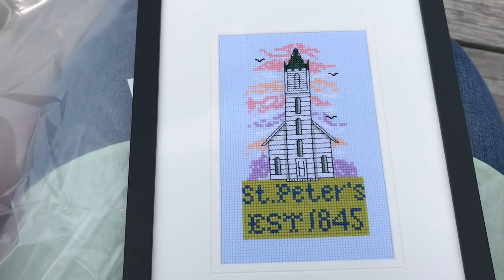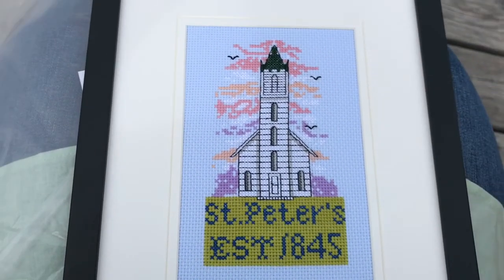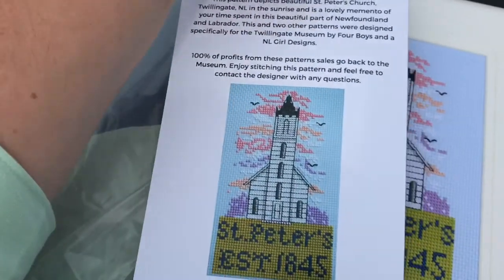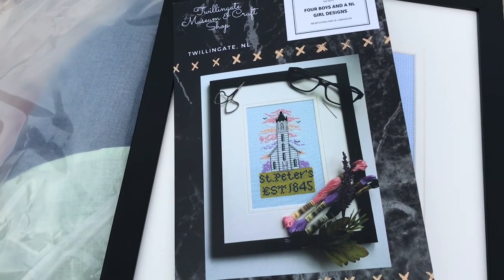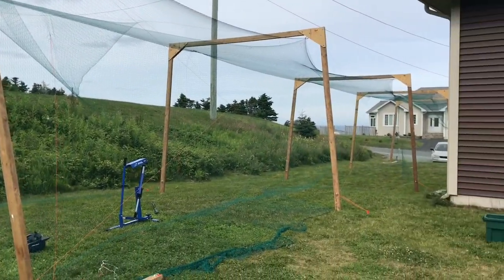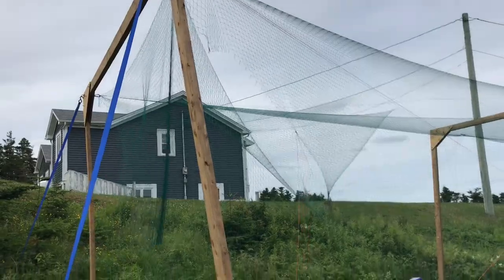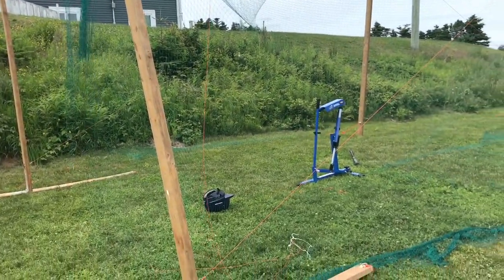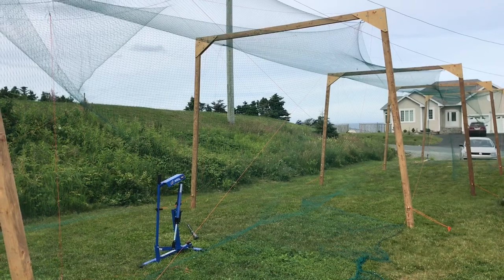Four Boys and a NL Girl Summer 2020 Vlog 13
Summer flowers and cross stitch!